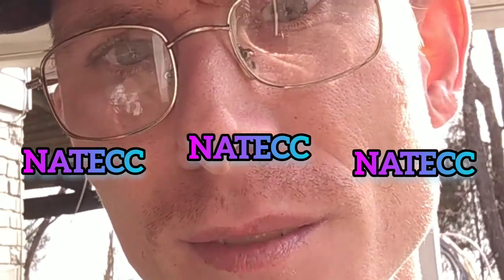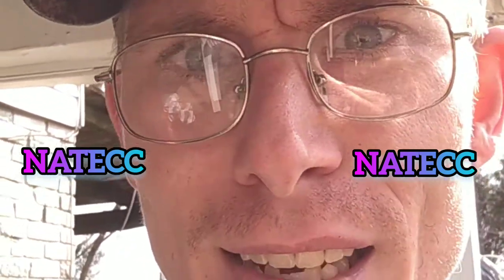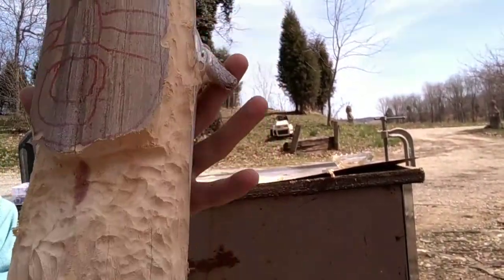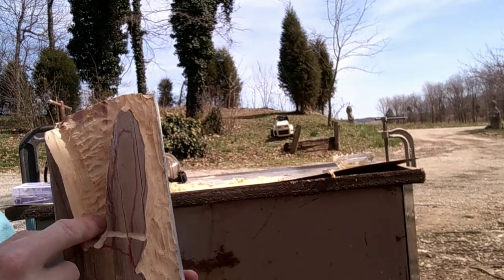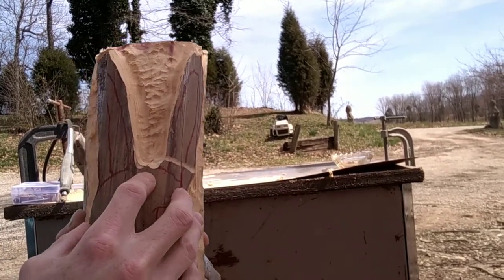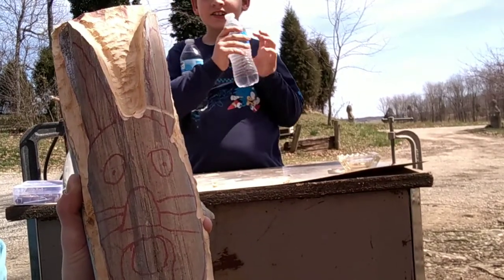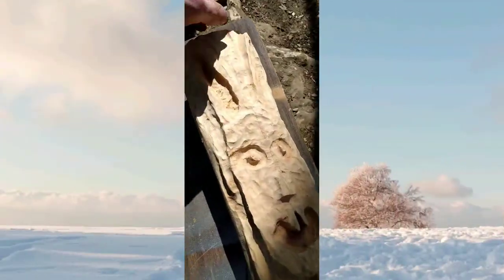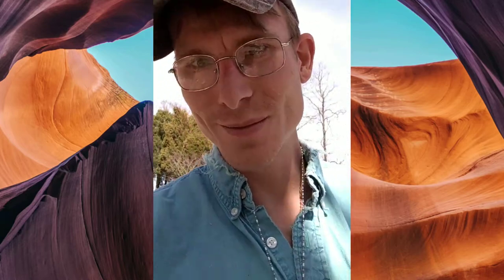The Easter Bunny Challenge